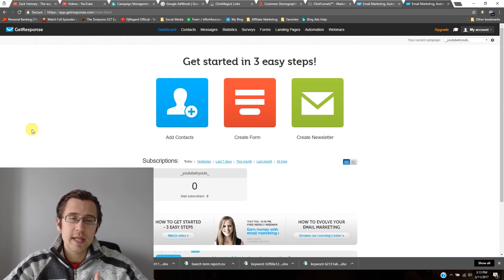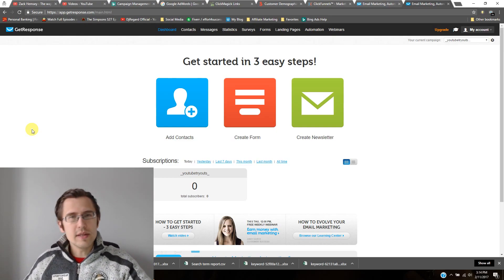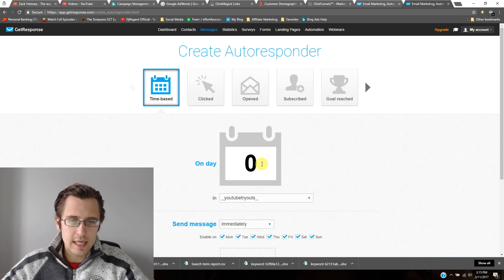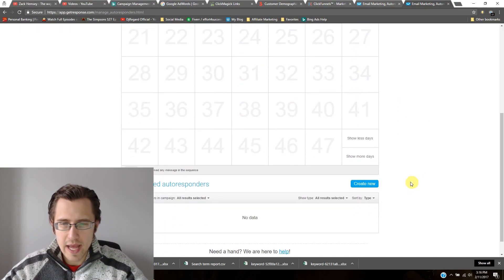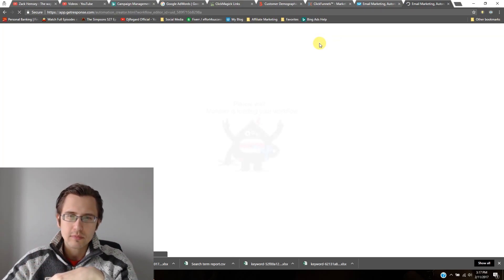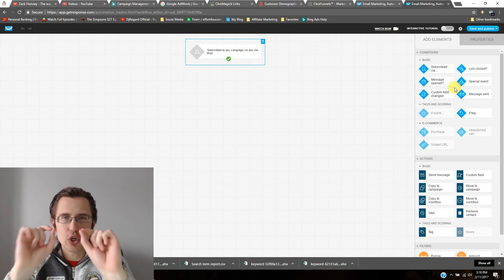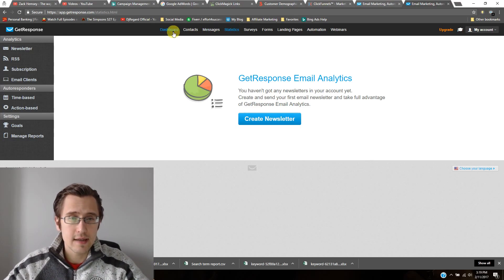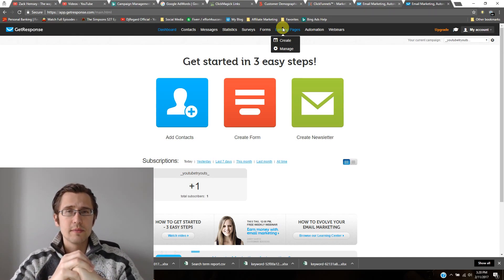What Is GetResponse?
What is GetResponse?: 0:13

Cool feature #1 - Autoresponder sequence: 1:42

Cool feature #2 - Automation workflow: 4:03

Cool feature #3 - Email analytics: 5:27

Cool feature #4 - Create your landing/thank you pages: 6:13

Don't want to see my face or hear me talk? No problem!

It's a software that has many email related benefits, but mainly it allows you to send autoresponder email sequences so you don't have to write a ton of messages to each of your subscribers manually! This means that you can basically pre-write a ton of emails and set it up in a way that sends them out on days that you want your subscribers to receive them.

As we discussed in one of our previous posts where we built our landing page on ClickFunnels (click here to go to that post!), once people provide you their name and email on your landing page, you need to do something with that information.

This is where GetResponse comes in.

With this software, you will be able to send automated emails to people who sign up to your list and provide them additional value so that perhaps they will want to buy your product.

You could send them e-mails in the form of newsletters like 'How to Do This in 3 Steps', etc... whatever it is that relates to that list of subscribers.

There are 4 big things I really like about GetResponse, and I wanted to share those with you here.

1) The most obvious - GetResponse allows you to create easy-to-make autoresponder sequences so that you don't have to wake up every morning creating emails for your subscribers...

You can have up to 103 days of autoresponder chains set up, and you can send out these emails daily, every other day, once a week, WHATEVER. Any distance between the days you want to maintain, you can.

2) This feature is totally AWESOME - automation workflows that allow you to create conditional actions, such as 'if a person clicks this message, send him this message', etc... Extremely useful tool, especially if someone from your list BOUGHT your item and needs to be removed from the list!

Or if you want to separate your list even more into more categories.

For example, if you are selling a diet plan, you can still separate your customers into further segments, such as those that respond best to your 'fat-loss' foods, or those that prefer a rigid workout rather than the right foods. You can then accordingly send those people the emails that are more closely related to what they actually WANT! - extremely effective!

3) Email analytics. This essentially TELLS you whether your emails are effective or not and what percentage of people actually open your emails and check the links.

These email analytics will allow you to track the effectiveness of your emails and see if anyone actually OPENS your emails and if anyone actually CLICKS the links within them!

If not - isn't there something you should change in your emails so that people actually do what you want them to?

4) Capability to create landing and thank you pages. You can use ClickFunnels to create your landing pages (click here to see our post on what is inside ClickFunnels!), but GetResponse has the capability to create landing and thank you pages as well.

Although ClickFunnels may have more customization available and allows for more than a landing and thank you page, if you are confident that a landing and thank you page is all you need and don't need much customization, then by all means use GetResponse.

That way, you will be using one software for your contact conversion and maintenance, as well as creation of your landing pages.